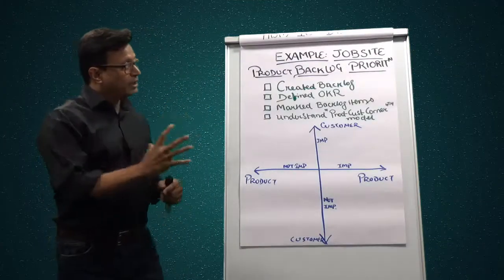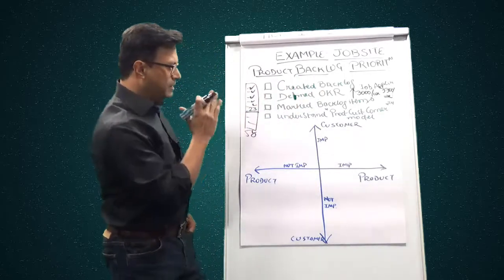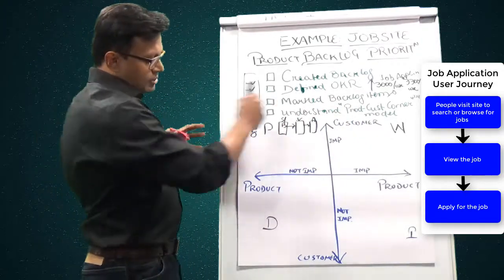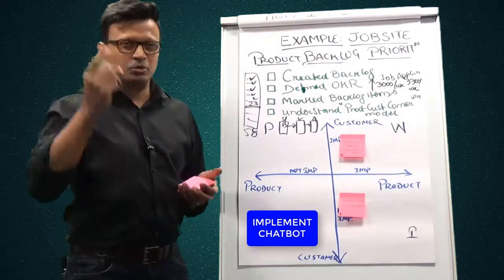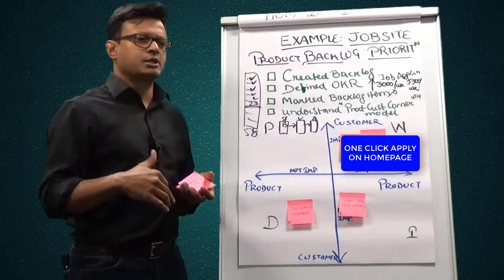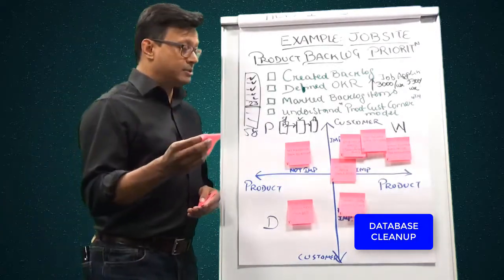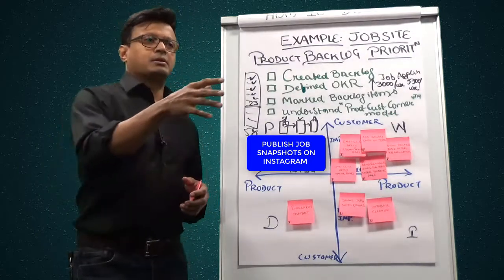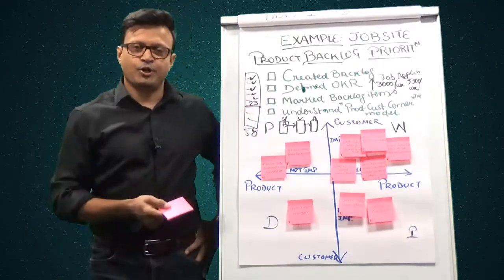Working example - How to do product backlog prioritisation? | Product Management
Working example of how to do product backlog prioritisation!---
In this video Onkar talks about the important working example of product backlog prioritisation using product customer corner model.

Make sure not to miss a single video from Onkar and Himani

Onkar Singh Lohtham and Himani Tiwary
Digital Product Management Coach & Trainers

What is Digital Skills Mastery?
Digital Skills Mastery (DSM) is a global digital skills development and career management platform. Our mission is to help digital professionals carve out a clear career path, developing new digital skills and concepts.

Why are digital skills important?
Jobs that pay less than £30,000 are five times more likely to be automated than jobs paying over £100,000. That’s why it’s so important for digital professionals to constantly upskill and adapt to the changing job market.

There has never been a better time to grow your career and learn the digital skills, which will catapult your career to the next level, bringing you a higher salary and more responsibility in your organisation of choice. Upgrade now using DSM’s systematic approach to skills development and career management.

To consistently grow your product and serve your customers you need to master the key areas in your digital product’s lifecycle. To assess its performance maturity, you must look at individual skills, work with sales, marketing and customer services on cross-product team skills, and then analyse the product maturity by testing its search, access rights, social logins, AI, and content management systems.

Our A-T-A-R™ process allows you to Assess your current digital skills level. Based on this assessment you can then decide which level and type of learning you require to succeed in your career. In the Train phase, you go through live instructor-led virtual training, many self-paced videos and workbook material helping you master the digital skills. While you learn with our self-paced online course, you can join our live virtual Apply webinars to put your theory into practice and ask any implementation-based questions you have. Afterwards, you can bring all your learning and experience together during the Reinforce phase, where you plan your next 3, 6, 9 and 12 months in your role.